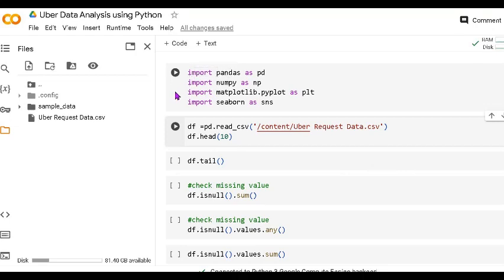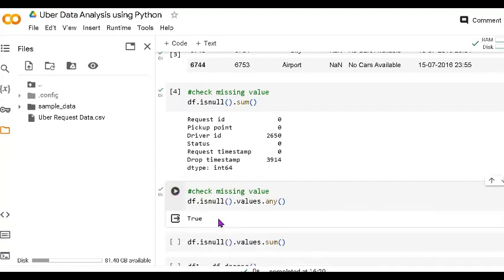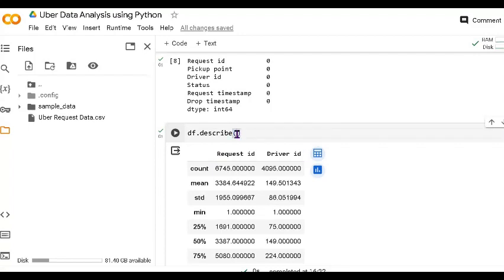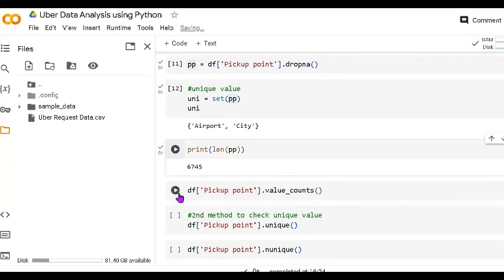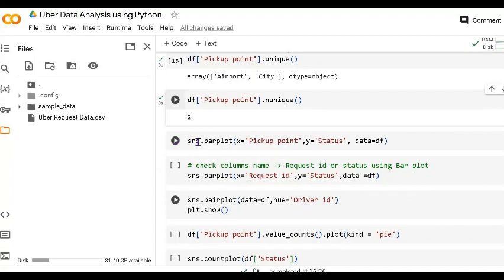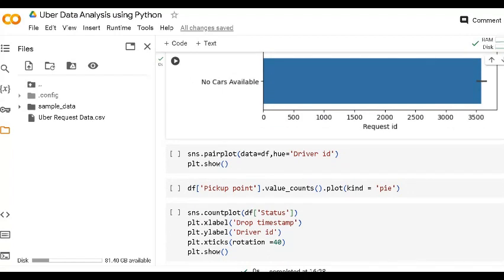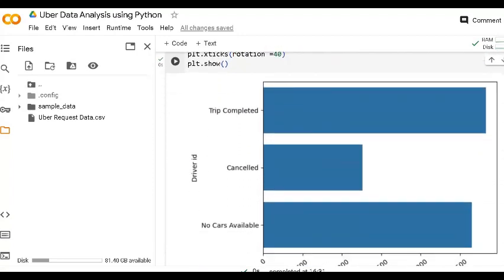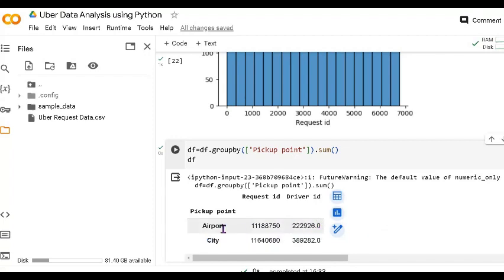Project: Uber Data Analysis Using Python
# Machine learning:
# Data Science:
# Data Analysts:
# Data Visualization:
# Time Series:
# R Language:
# Open CV:
# Palmistry: Astrology:
# Song in Guitar Tab: